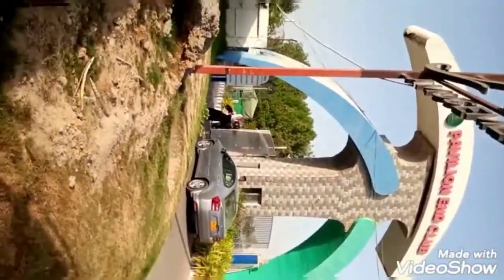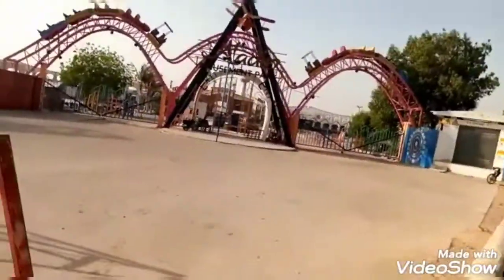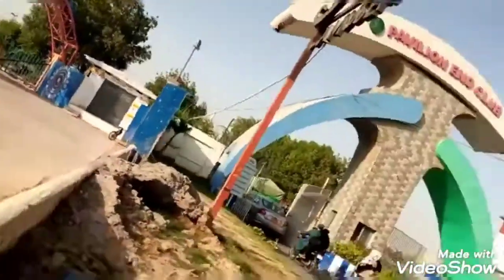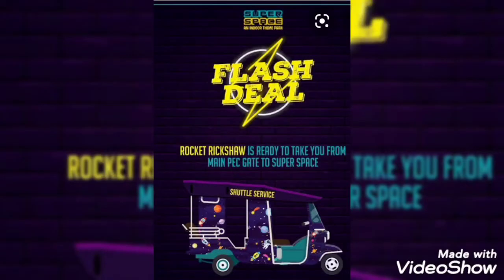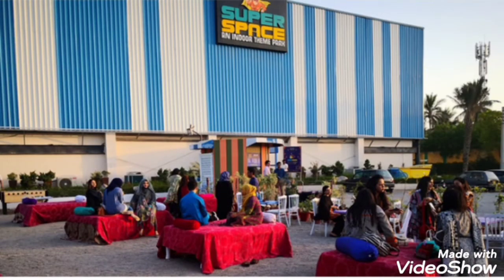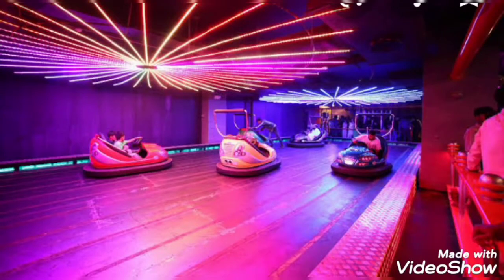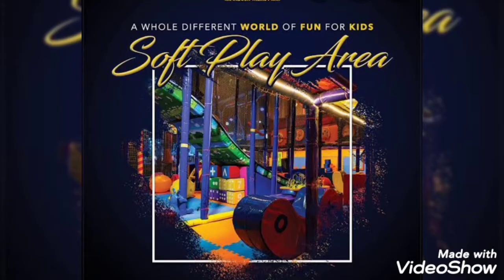Aladin/Super Space Full detail vlog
Entry ticket Rs 50
card cost Rs 50
wrist band mon to Fri Rs600
wrist band sat to sun Rs 700